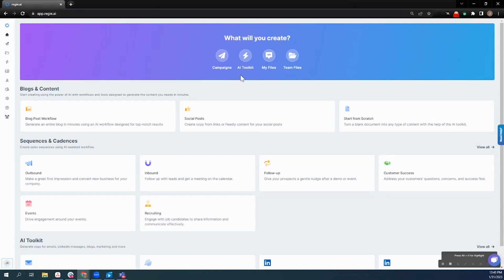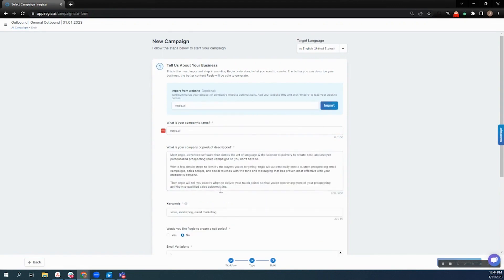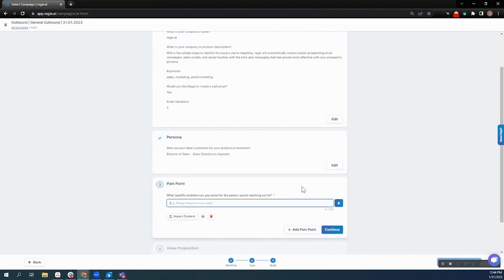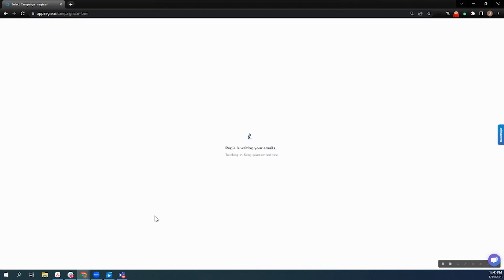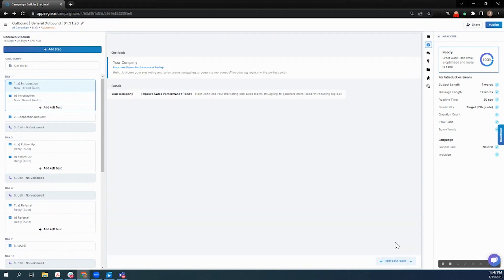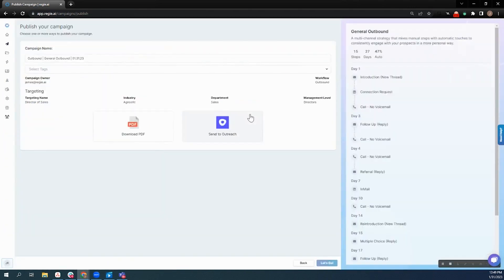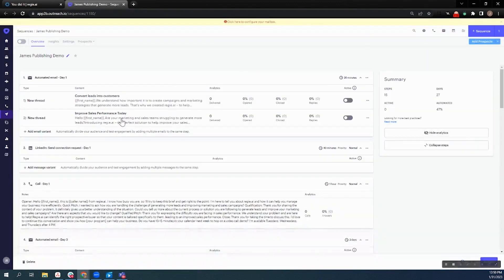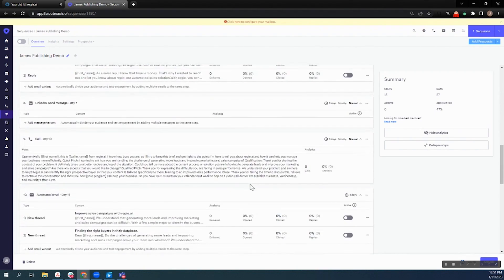Regie.AI & Outreach Integration